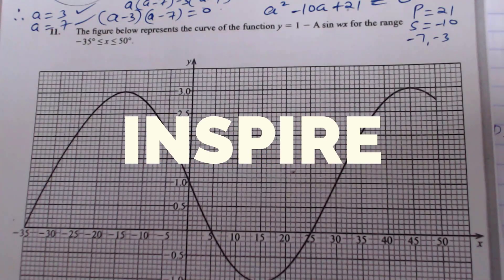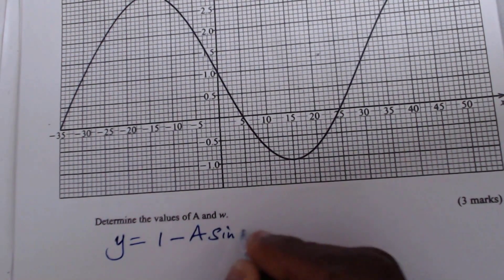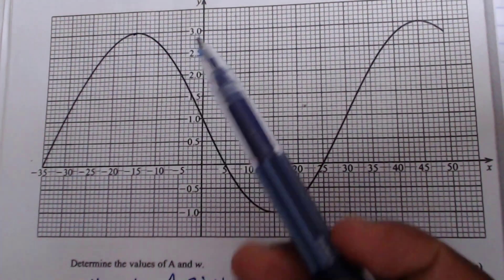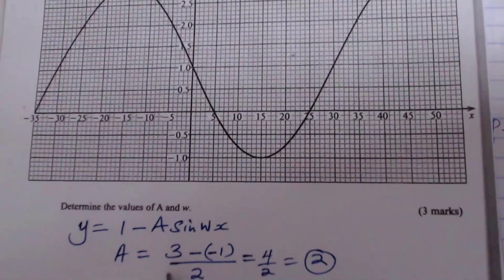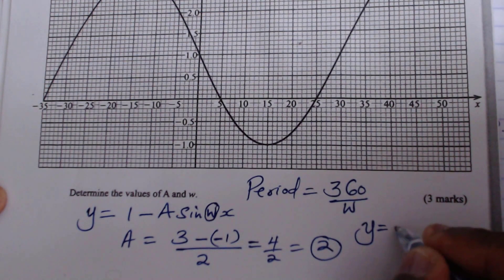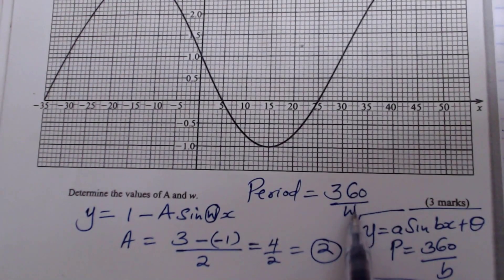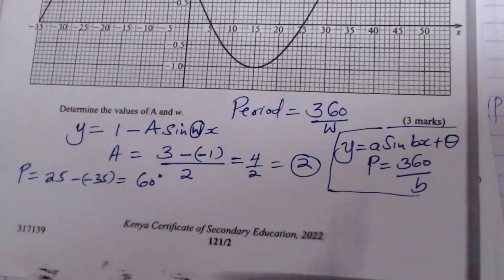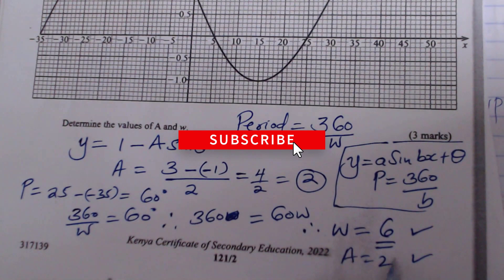QN.11 | KCSE MATHS PP2 2022 | Period and Amplitude of a wave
How to calculate the amplitude and period of a wave